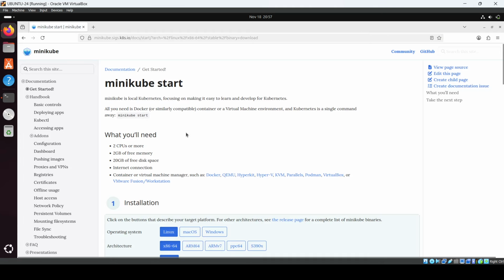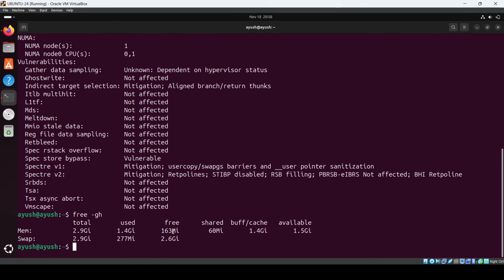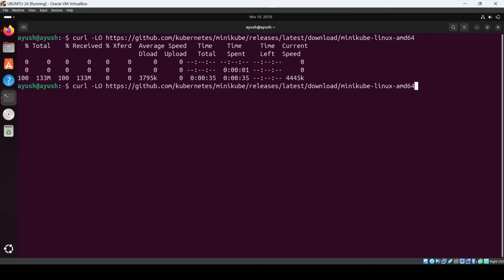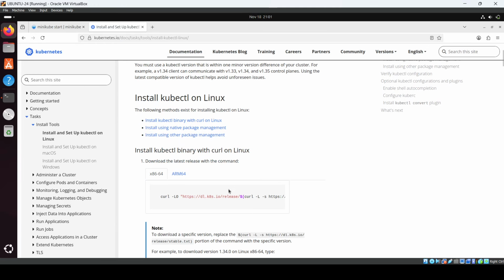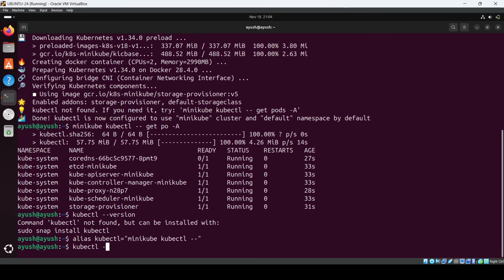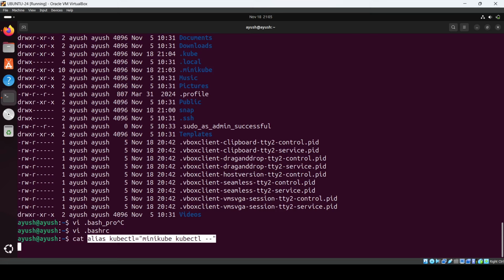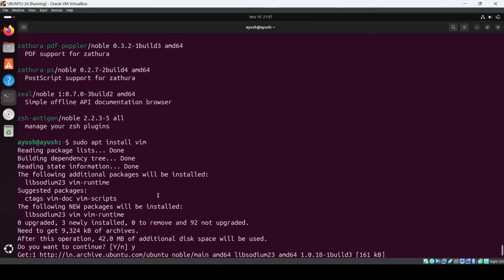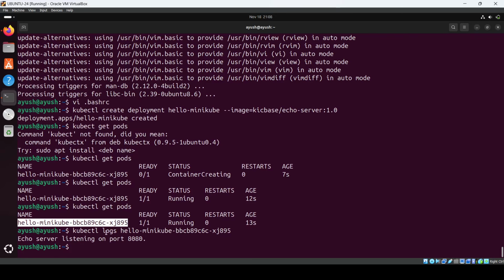How to Install Minikube on Ubuntu 24.04 LTS / 26.04 LTS (Linux)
How to Install Minikube on Ubuntu (Linux) | Complete Kubernetes Beginner Guide

In this step-by-step tutorial, you’ll learn **how to install Minikube on Ubuntu Linux** and set up your own local Kubernetes cluster for development and testing. Whether you're new to Kubernetes or looking to experiment with container orchestration, Minikube is the easiest way to get started — and this guide walks you through the installation process clearly and efficiently.

By the end of this video, you’ll have Minikube fully installed, running, and ready to manage Kubernetes pods, deployments, services, and more — all on your local machine!

✔ What Minikube is and why it's used
✔ How Kubernetes works locally with Minikube
✔ How to install Minikube on Ubuntu
✔ How to install required dependencies (Docker/Containerd)
✔ How to install kubectl (Kubernetes CLI)
✔ How to start, stop, and manage a Minikube cluster
✔ How to verify your Kubernetes cluster
✔ How to use Minikube dashboard
✔ How to fix common Minikube installation errors

**1. Update and Prepare Your System**

* Update system packages
* Install essential dependencies like Curl

**2. Install Docker or Another Container Runtime**

Minikube needs a runtime such as:

* Docker (recommended)
* Containerd
* CRI-O

**3. Install kubectl (Kubernetes Command Line Tool)**

Learn how to install the official Kubernetes CLI to interact with your cluster.

**4. Install Minikube on Ubuntu**

You’ll learn how to install Minikube using:

* The official Minikube binary from Google
* How to make it executable
* How to move it to `/usr/local/bin`

**5. Start Your First Minikube Cluster**

Run commands like:

* `minikube start`
* `minikube status`

**6. Access Kubernetes Dashboard**

Launch the interactive graphical interface:

* `minikube dashboard`

**7. Manage Minikube**

You’ll learn how to:

* Stop the cluster
* Delete the cluster
* Change drivers (Docker, VirtualBox, etc.)
* Check Minikube logs and configs

**8. Fix Common Issues**

Covers solutions for:

* Driver errors
* Permission issues
* Kubernetes not starting
* Docker runtime problems

### 💡 Why Use Minikube?

Minikube is ideal for:

* Learning Kubernetes
* Local development and testing
* Running microservices
* Trying out Kubernetes workloads
* Practicing DevOps and cloud-native workflows